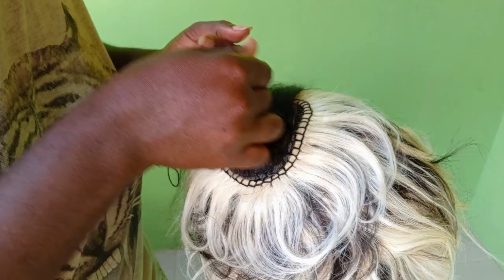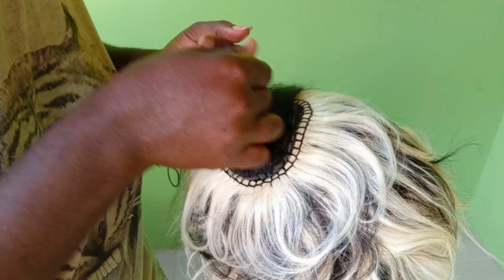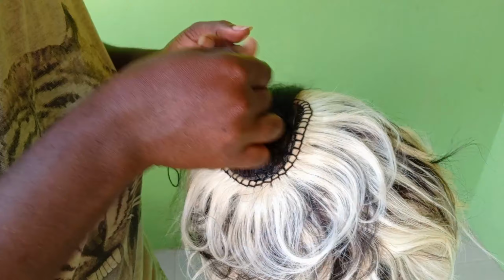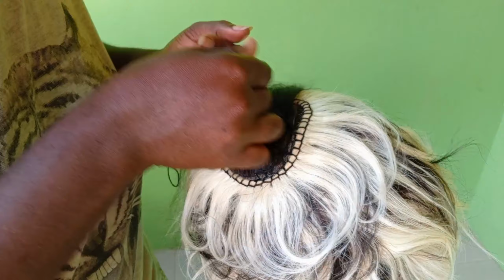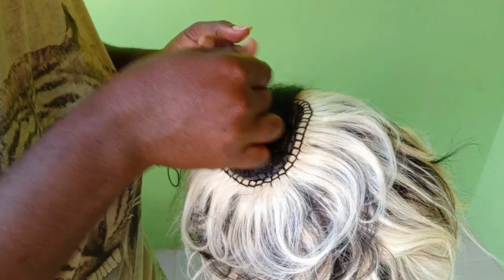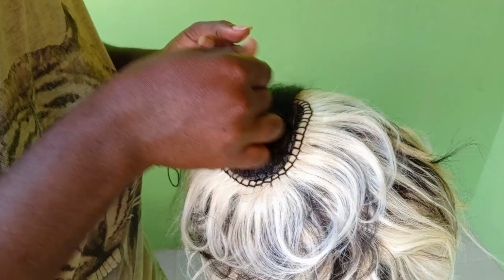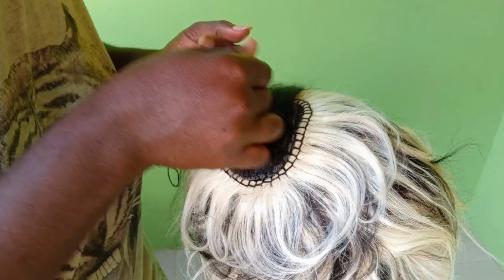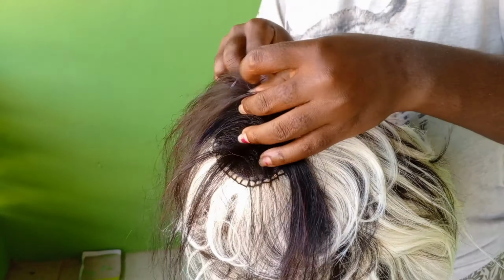I TRIED THIS PIXIE CUT WIG ON LONGER WITH 27 PIECES SHORT HAIR#Shannysnaturalbeauty#seo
I tried this viral video on SHORT WIGS ON LONGER HAIR but in this video I only used short hair to achieve this viral video.

Things Needed

Pixie cut hair
Cutting comb
Razor
Hair Straightener
Wig Cap
Thread and Needle
Scissors

On my channel I make videos on
Hair
Wigs,
Diys, and many more to be added.